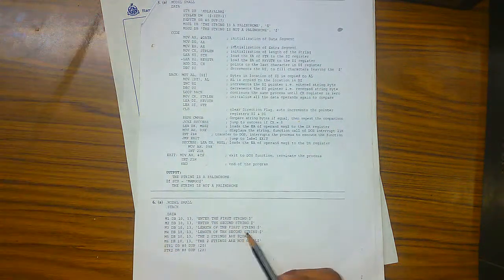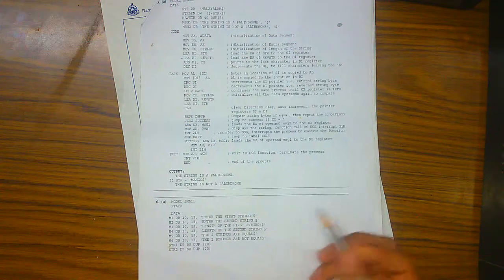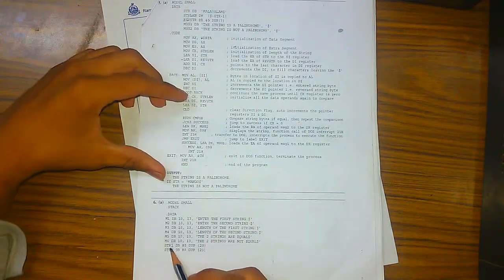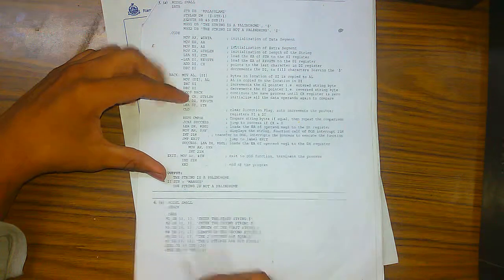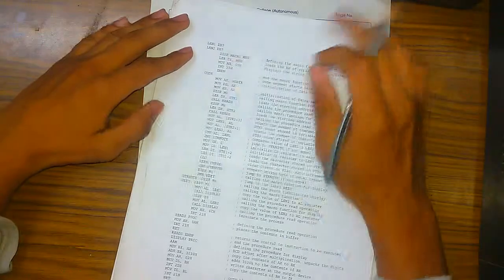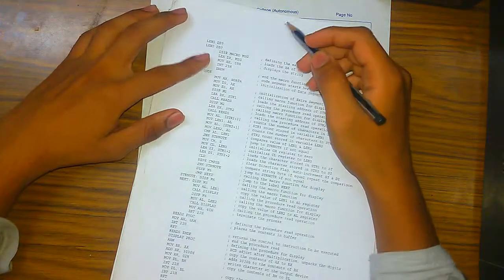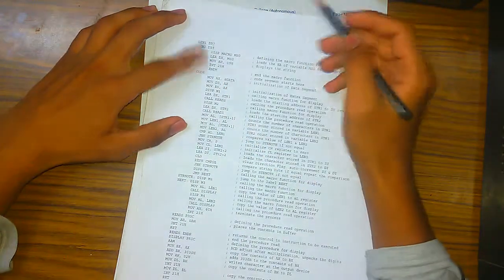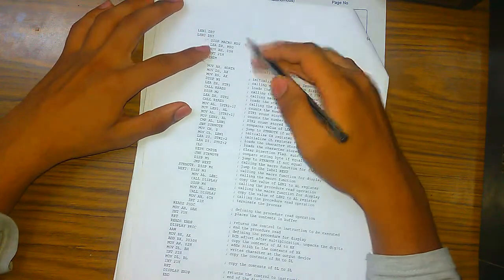MUP LAB 6 - STRING COMPARISON (12)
Sathish. V
4th Sem,
SJBIT.